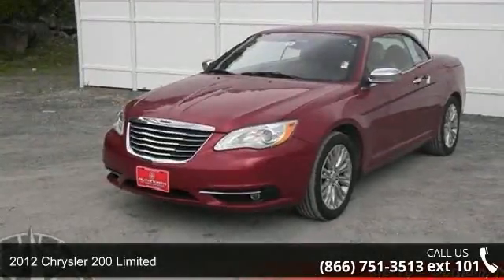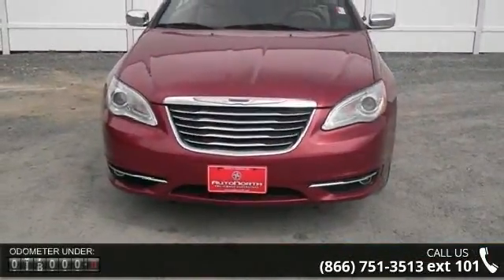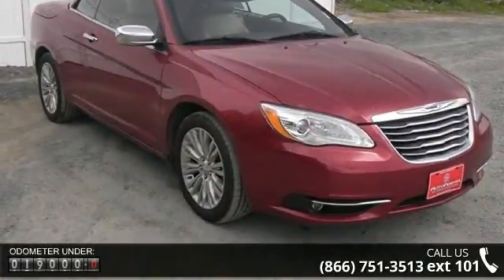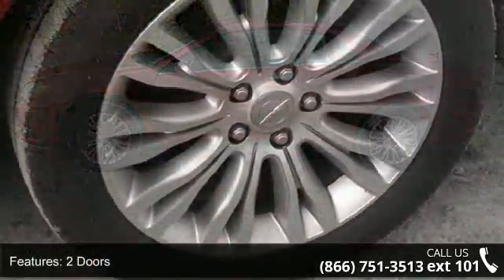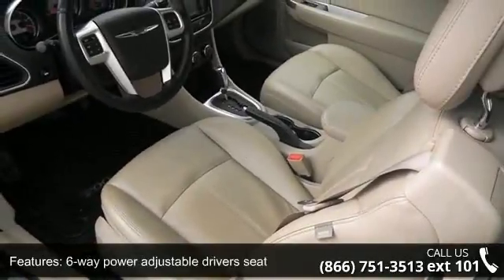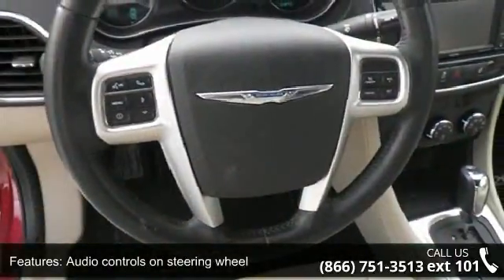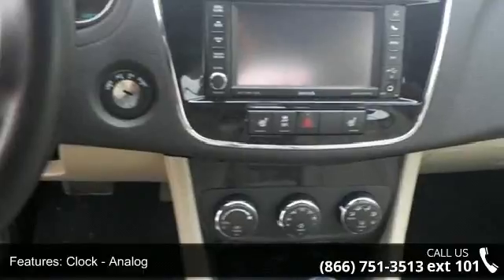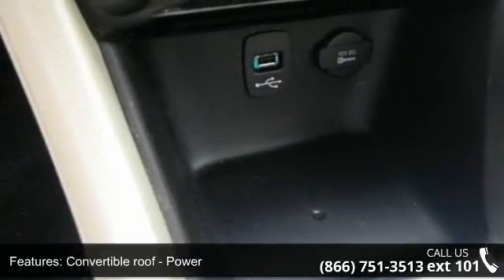2012 Chrysler 200 Limited - AutoNorth Pre-owned Superstor...